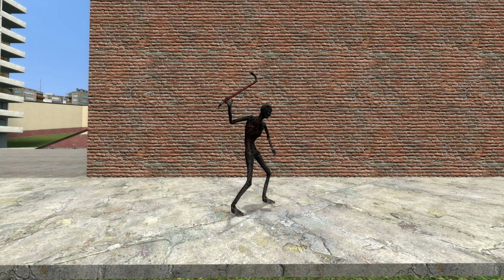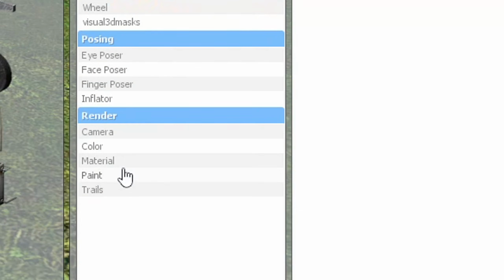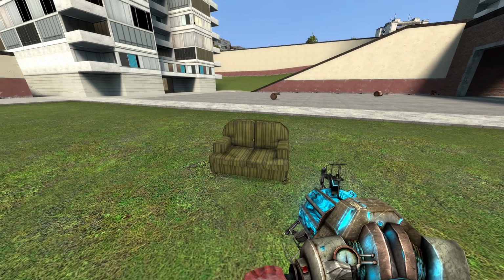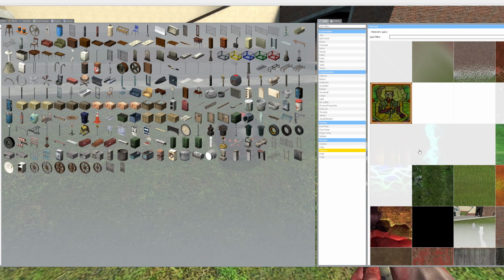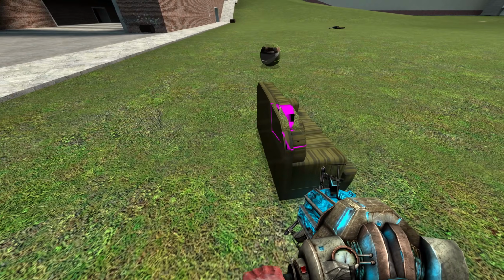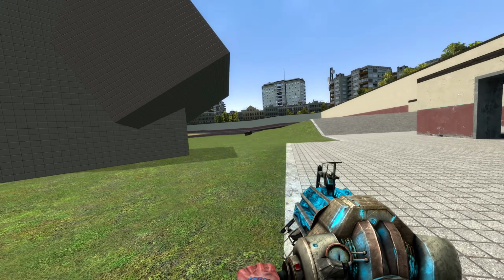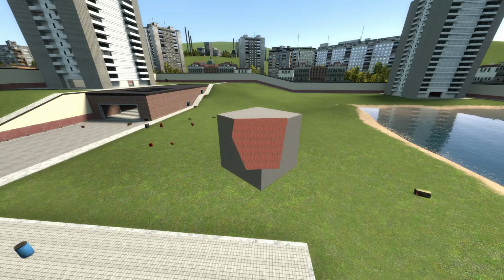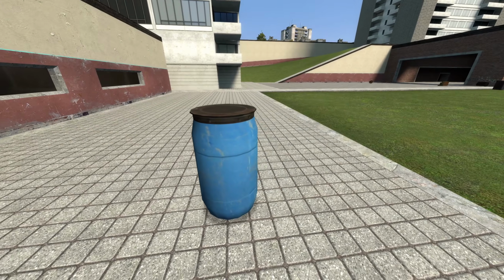What If You Could SEE Inside Props? ( Visual3DMasks ) | Garry's Mod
Today we take a look at a mod that lets you peek inside of your favorite props... or at least what it may look like once the illusion is lifted...

Next video:

Mod by 白狼,